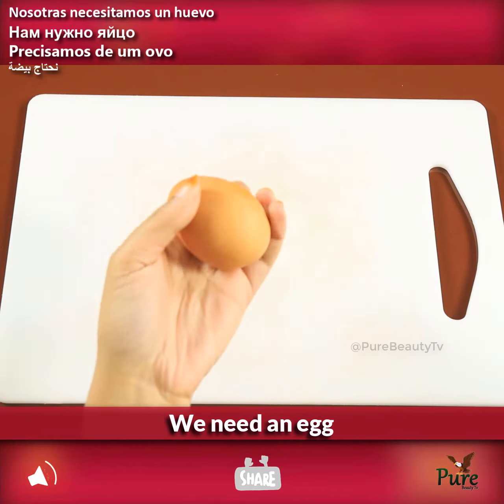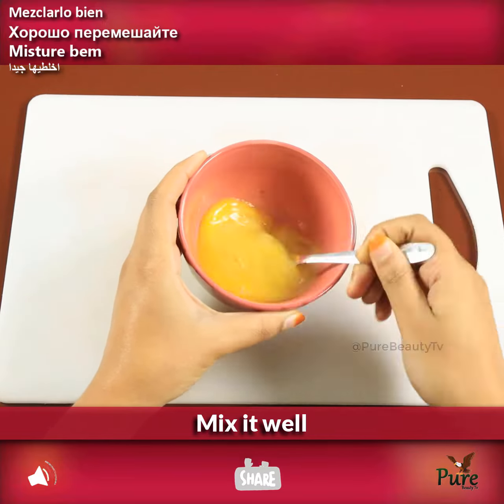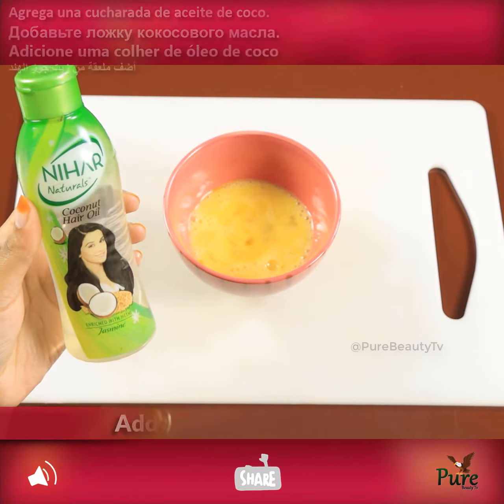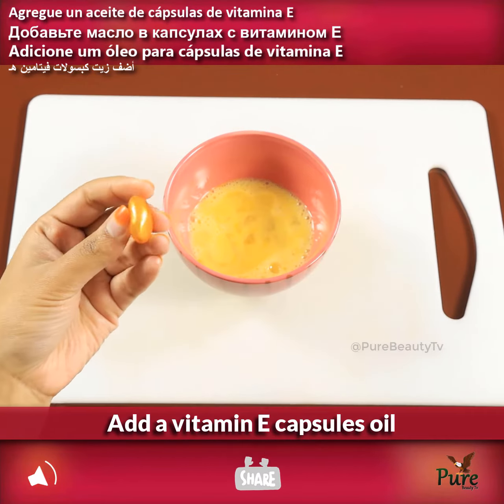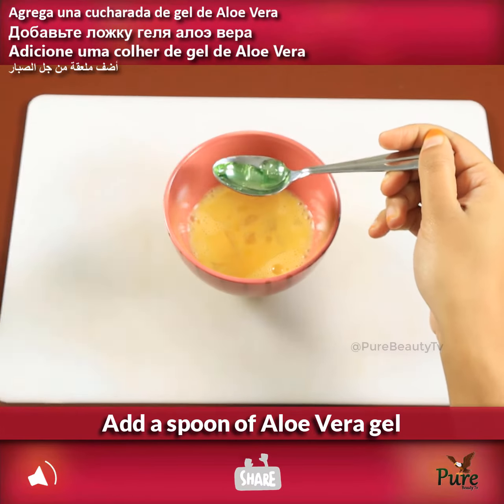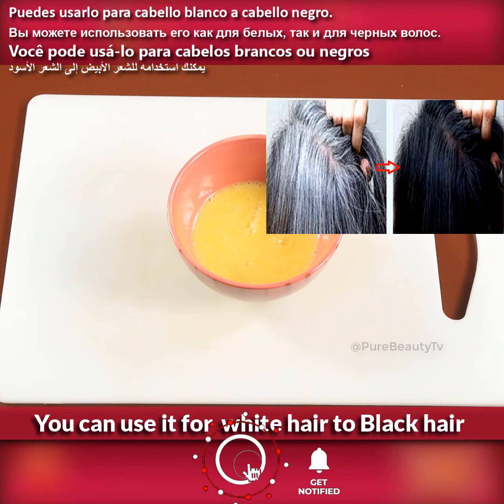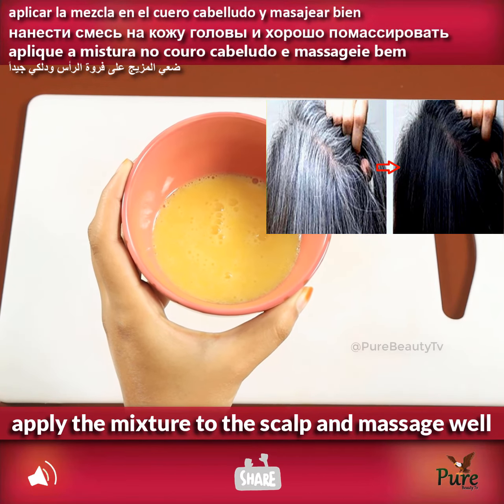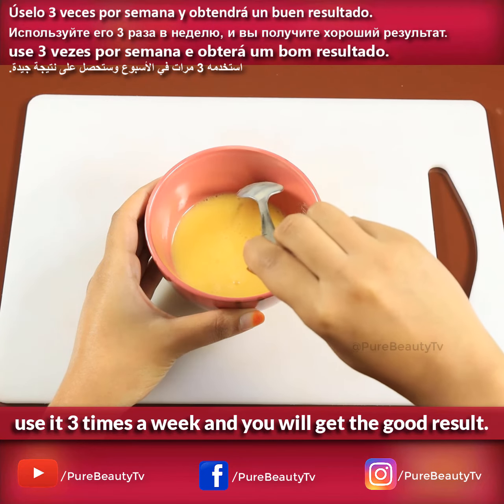Gray hair turns black naturally permanently | From white hair to black hair in medicine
(in this video (Subtitles has been uploaded)
✅Click on the [cc] text on the top right and the three dots on the top right of the video, and click translate, and activate subtitles.

👉 If you like this video, please like it.❣
👉 Give us your feedback on how this video went❣